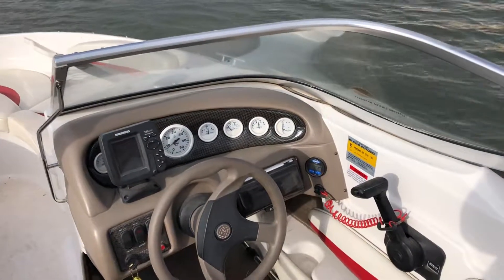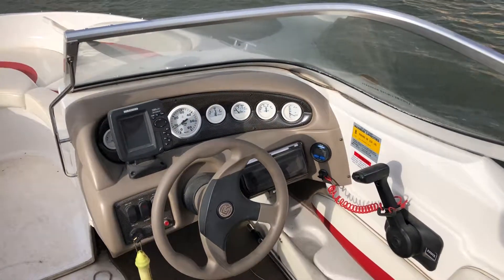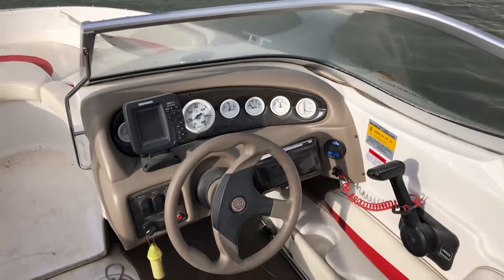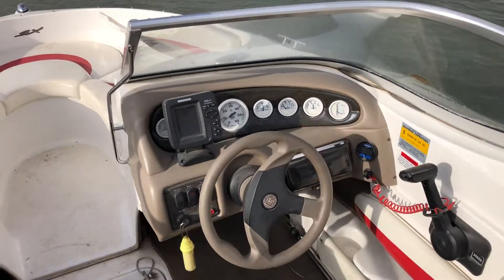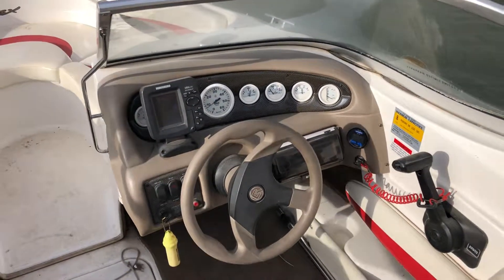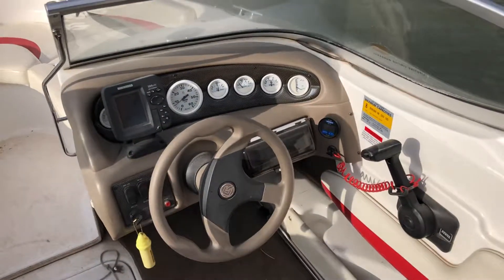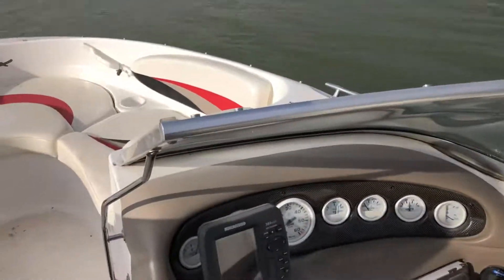03 Glastron SX175